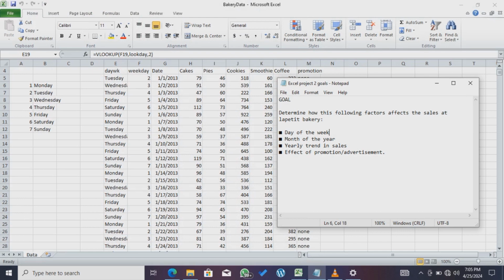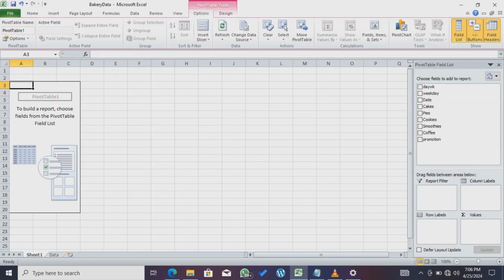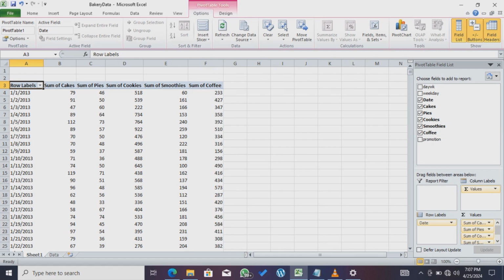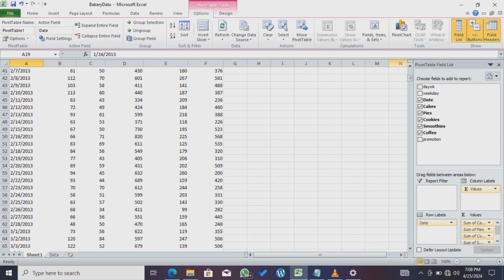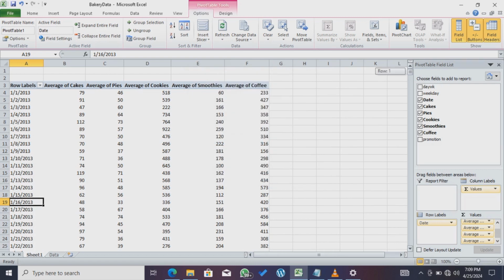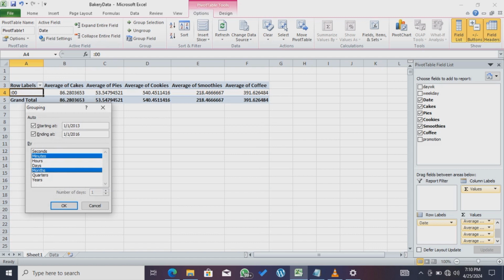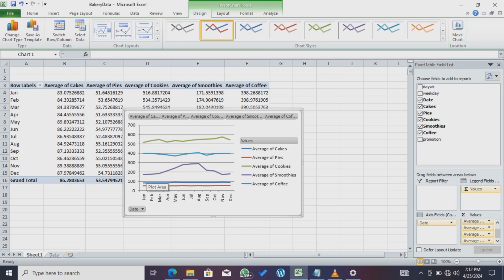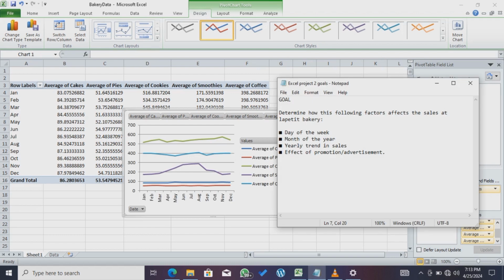Data Analysis with Excel Full Course Day 5